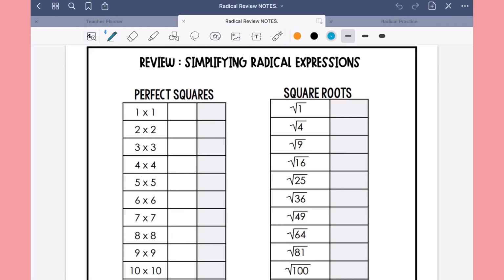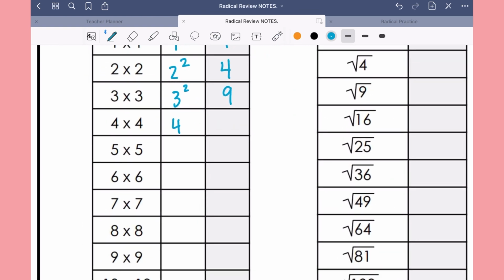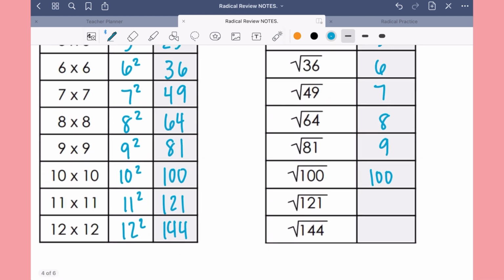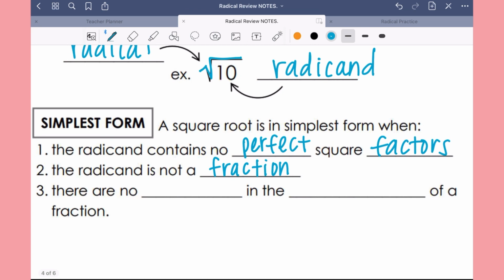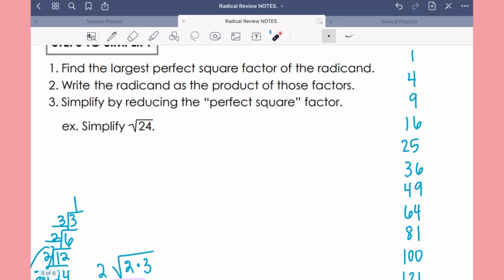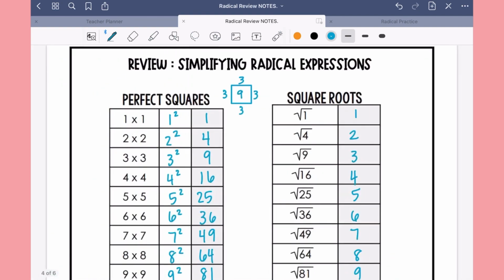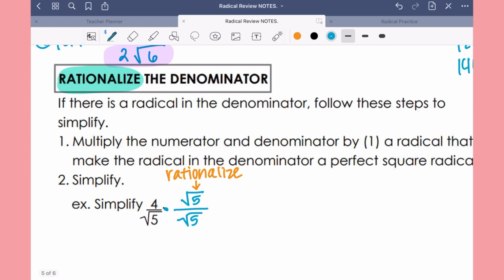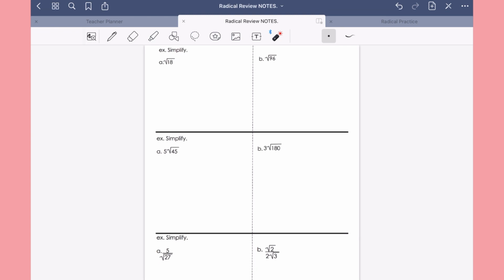Review: Simplifying Radical Expressions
Simplify Radicals by finding the largest perfect square factor for your radicand.